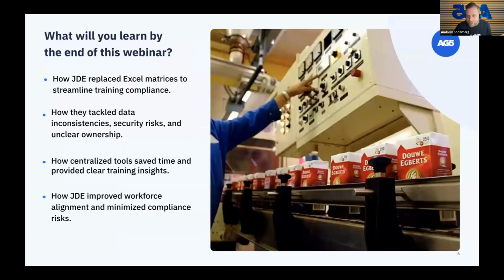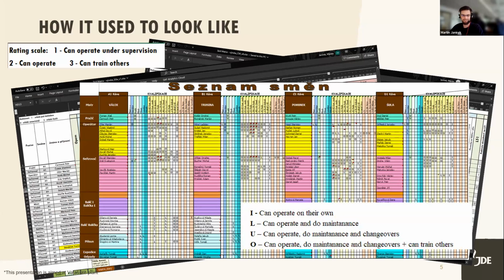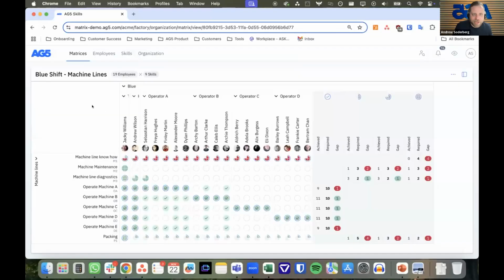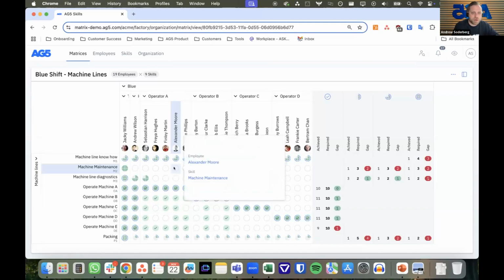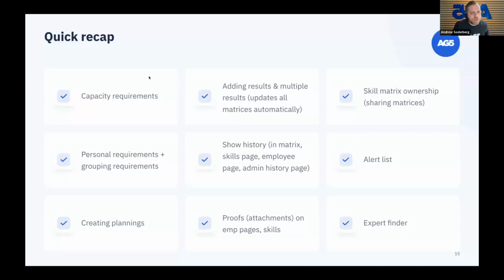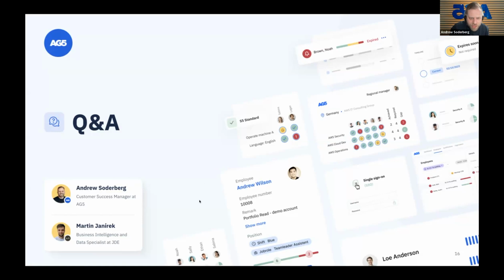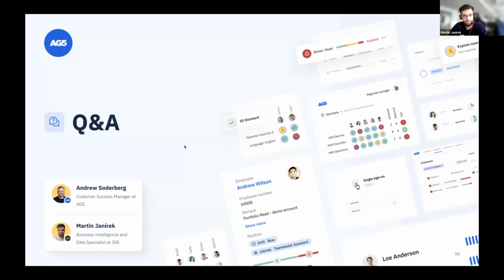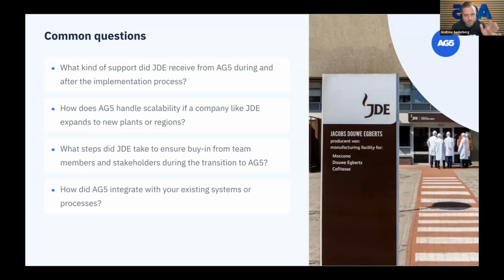How JDE stays compliant with training requirements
Gain real insights into how Jacobs Douwe Egberts (JDE), leading food and beverage manufacturer tackles training compliance with AG5. Hear from Martin Janirek, who led the transformation of JDE's competency management processes, replacing multiple Excel matrices with AG5’s skills management solution.